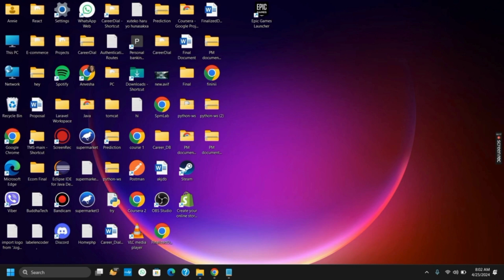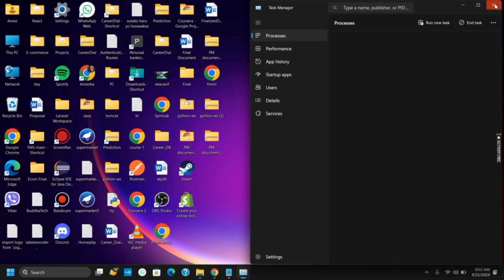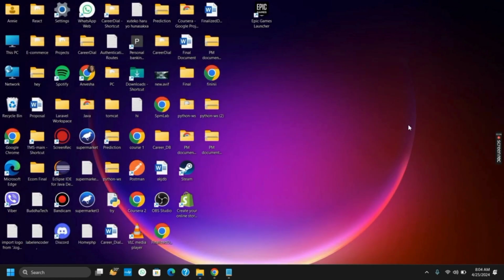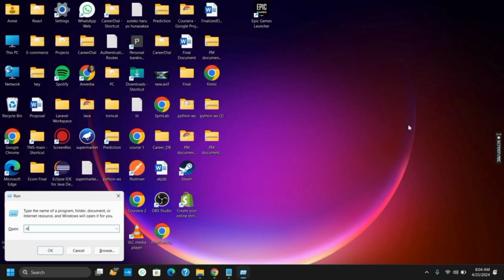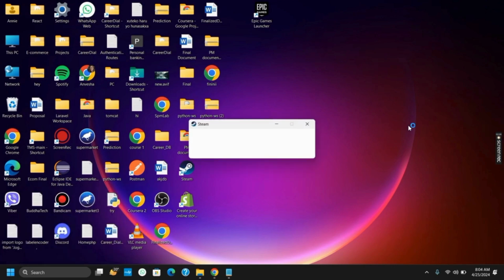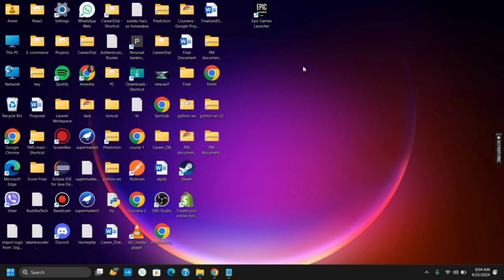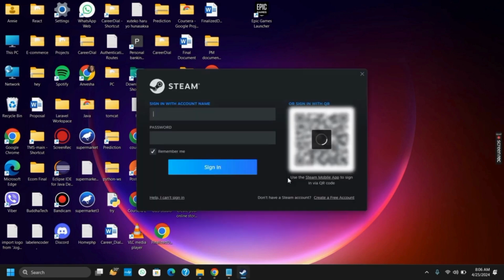2024 FIX: Steam Not Opening on Windows 11&10 - (Fixed in 1 Minute)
Encountering issues where Steam is not opening on Windows 11 or 10 can be frustrating, especially if you're eager to play your favorite games. This guide provides a quick fix that can resolve the issue in just one minute, getting you back to gaming without delay.

In this guide:
0:00 - Introduction
0:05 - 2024 FIX: Steam Not Opening on Windows 11&10 - (Fixed in 1 Minute)

Learn how to quickly fix the issue of Steam not opening on Windows 11 or 10 in just one minute with this straightforward guide. The fix involves ending the Steam process using Task Manager and then restarting Steam to resolve any potential issues with the application's startup. By following these simple steps, you can overcome the problem and launch Steam successfully in no time, allowing you to enjoy your gaming experience without interruption.

Resolve the issue of Steam not opening on Windows 11 or 10 quickly and get back to gaming with this 2024 fix!